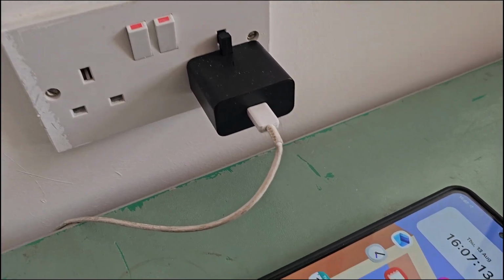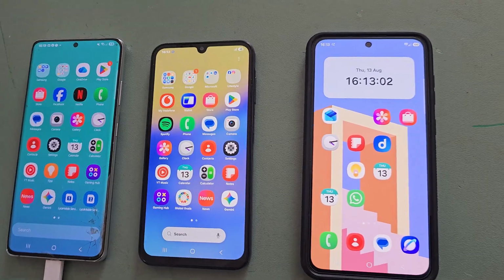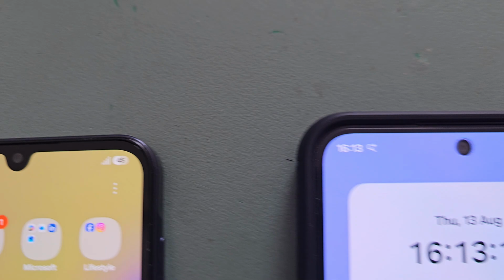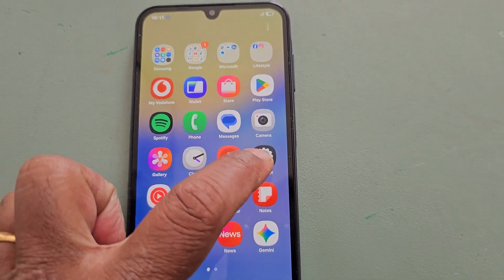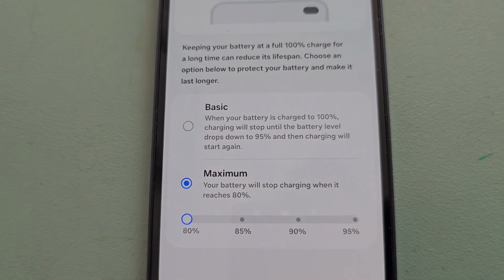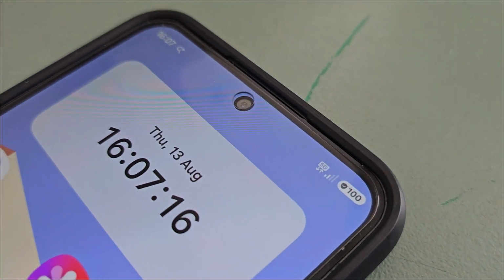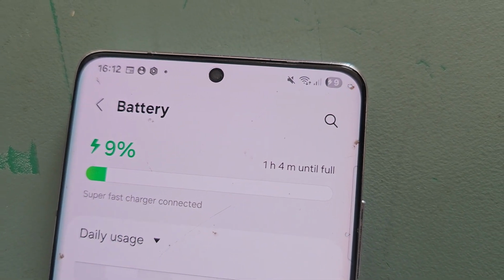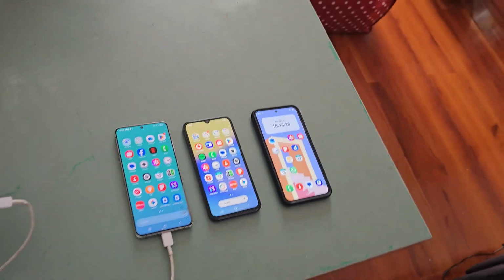Why 100% Overnight Charging Hurts Samsung Batteries (And How to Fix It)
How to Turn on Battery Protection on Samsung Galaxy Phones

Do you charge your Samsung Galaxy phone to 100% every night? Keeping your battery at a very high charge for long periods can increase battery stress over time.

In this video, I'll show you how to use the Samsung Battery Protection setting to help protect your Galaxy battery health and reduce long-term battery wear.

You'll learn:

🔋 Where to find Battery Protection on Samsung Galaxy phones
⚙️ How Samsung Battery Protection works
🔌 Why leaving your phone at 100% for long periods may increase battery wear
📱 How this setting can help preserve Samsung battery health
🌙 Why Battery Protection can be useful for overnight charging

How to find it:

Settings → Battery → Battery Protection

The available options may vary depending on your Samsung Galaxy model and One UI version.

Remember, Battery Protection isn't designed to suddenly give you hours of extra battery life today. Its main purpose is to help reduce battery stress and preserve battery health over the long term.